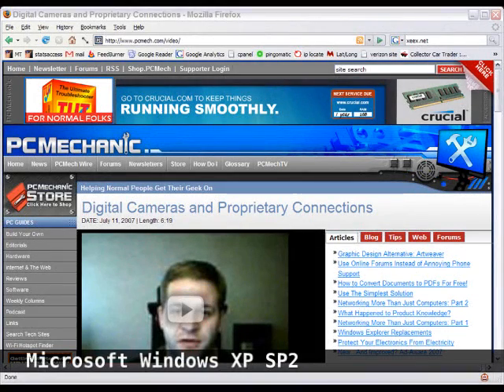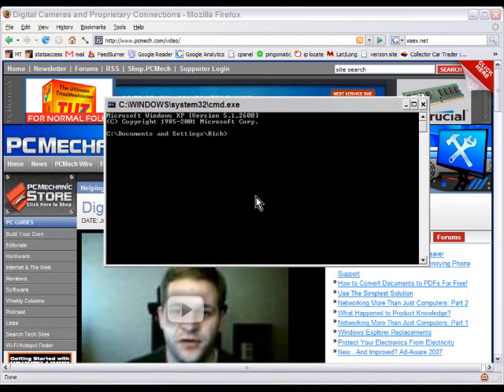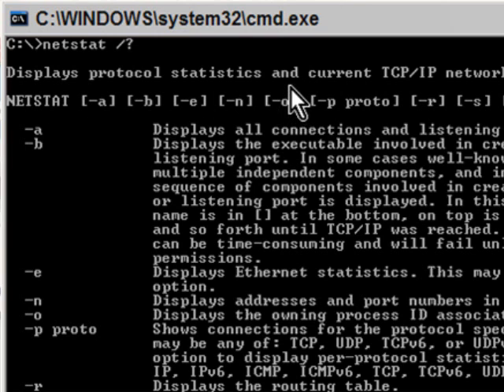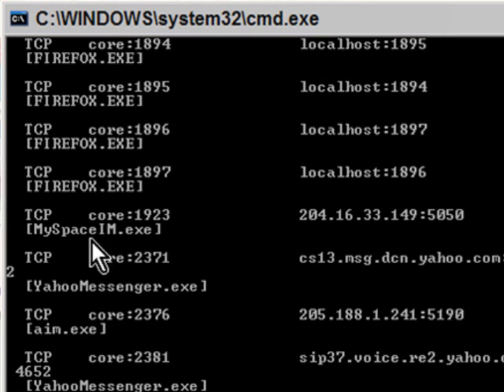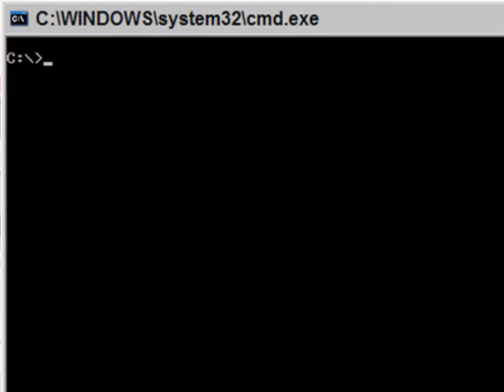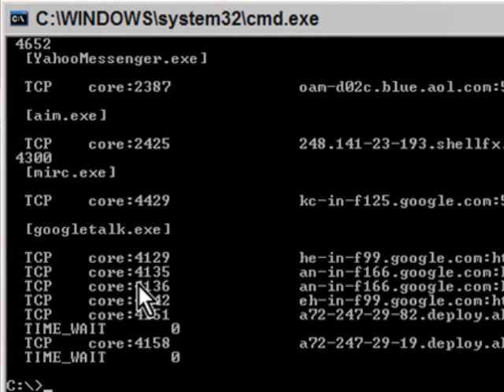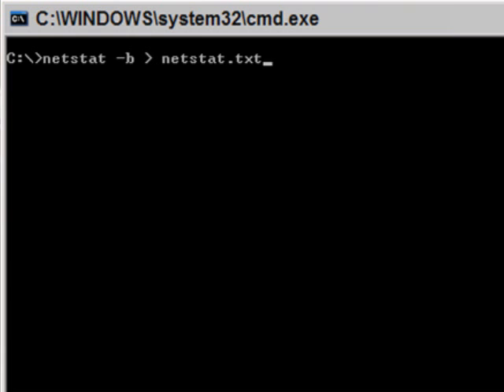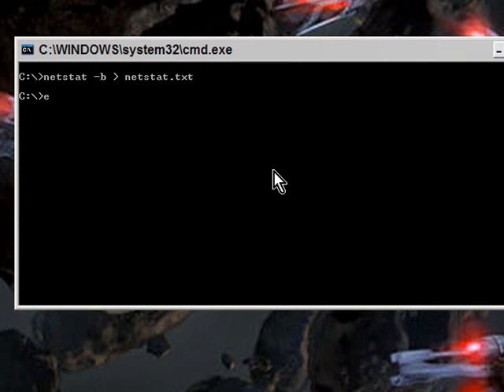How-to: Use NETSTAT.EXE to detect spyware/malware